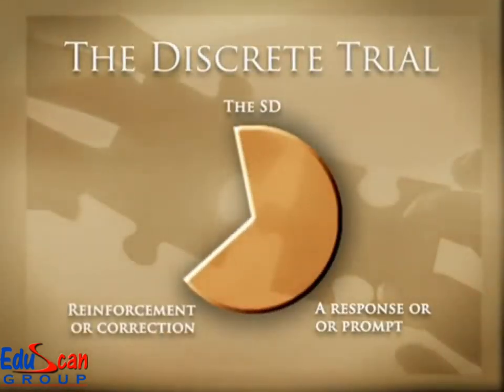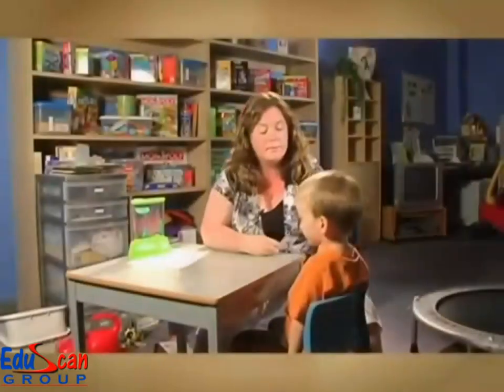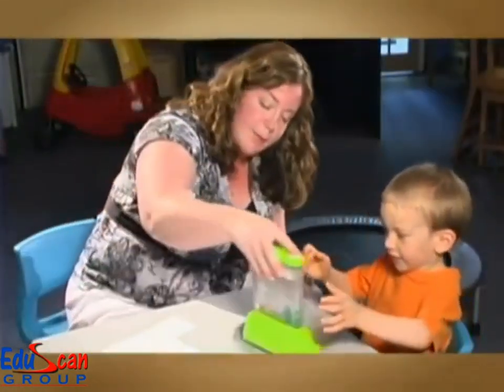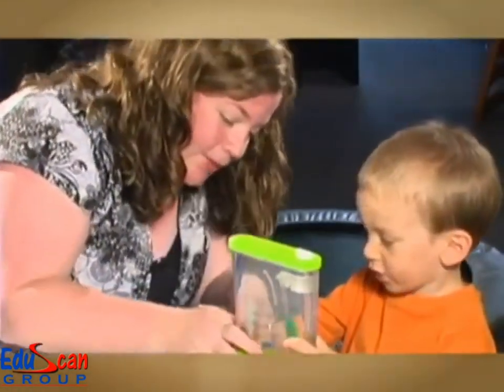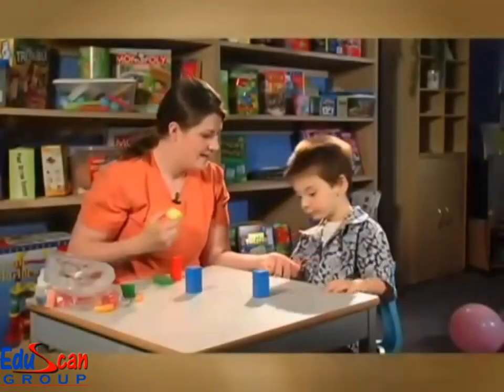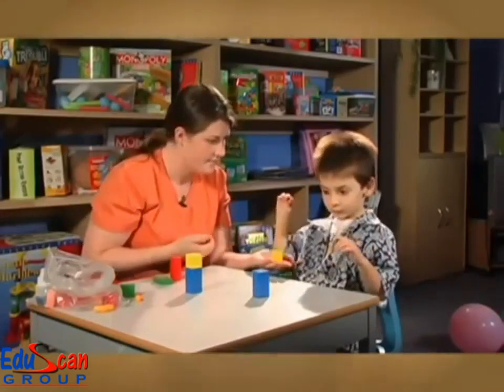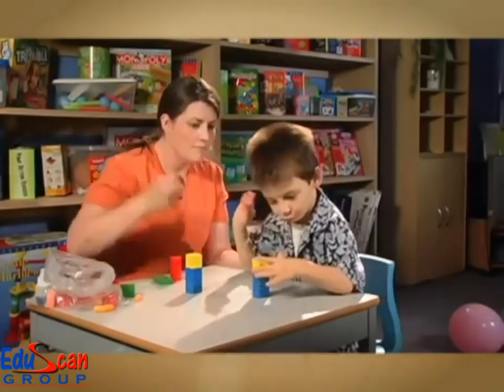DISCRETE TRAIL TRAINING 2026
SPEAKER- DR ALKA KALRA
LICENSED